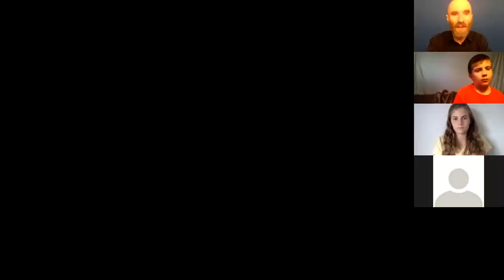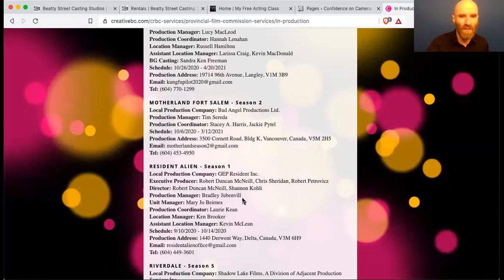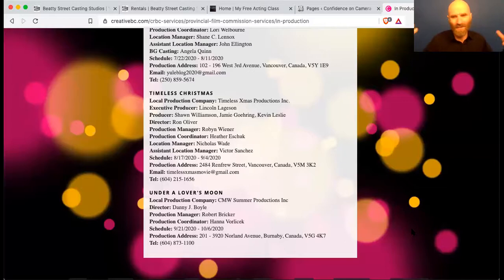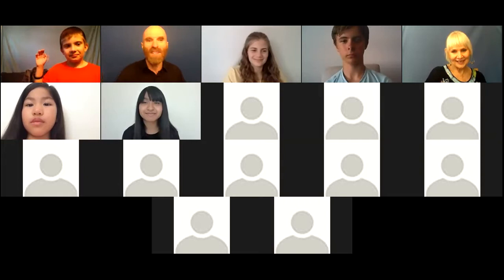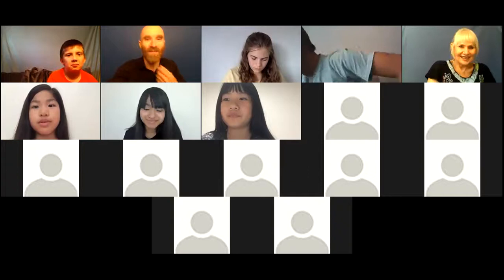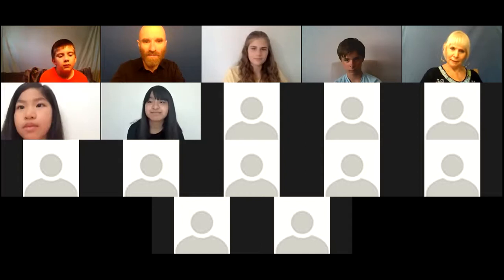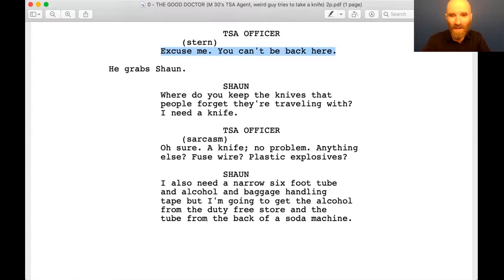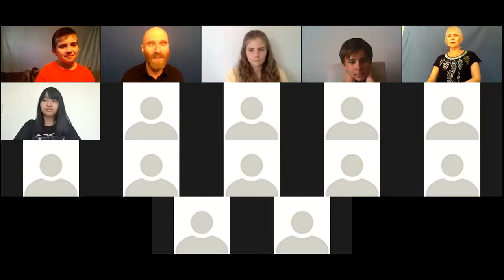What's shooting in BC (it's a lot!), plus on-camera tips for Type A Elves and TSA Agents 😉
We start the lesson by looking at the Creative BC production list to see all of the shows that are currently shooting in BC, and then we look at two short scripts, a comedy about Type A elves and a short audition script from the pilot episode of ABC's "The Good Doctor"

Want to join us live for more free online lessons? Monday to Friday 3:30-4:00pm.